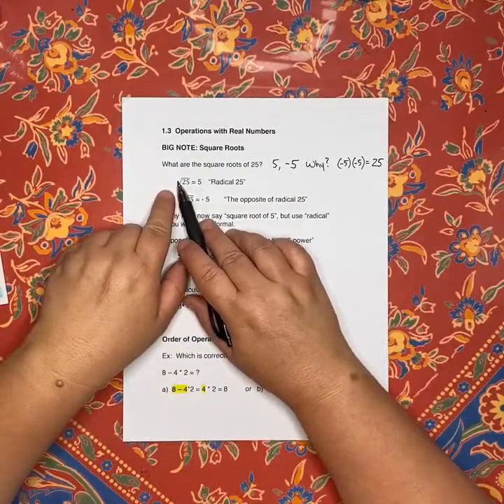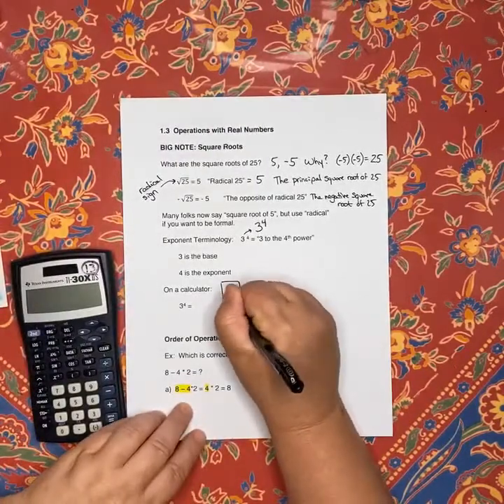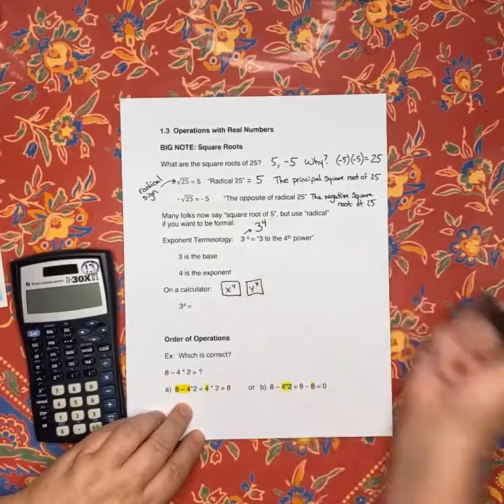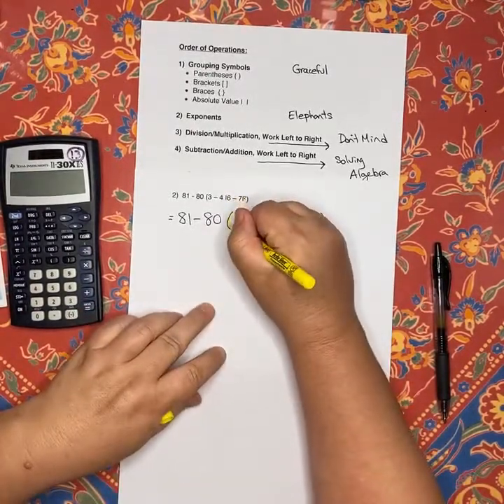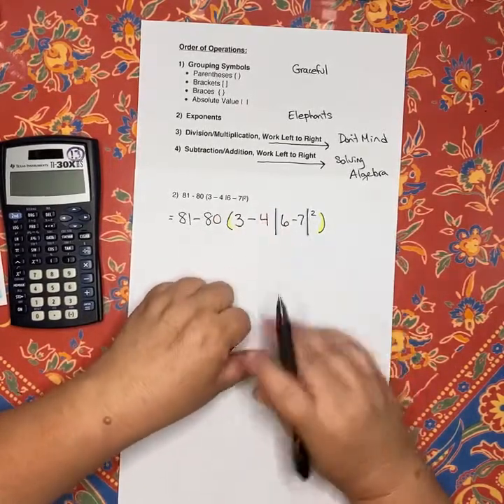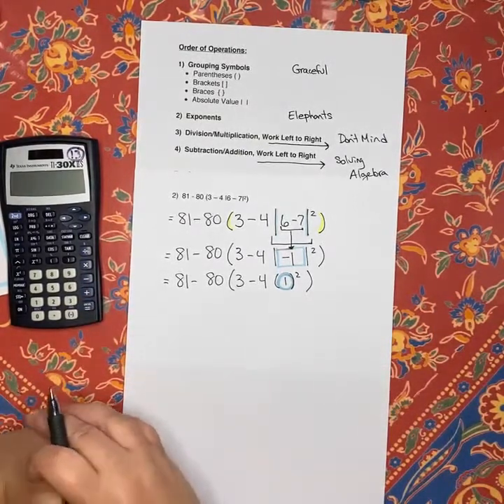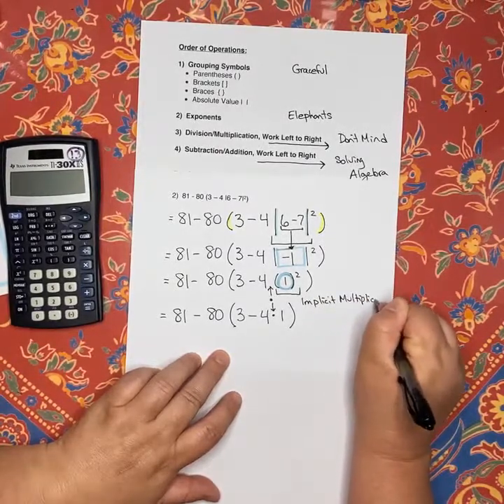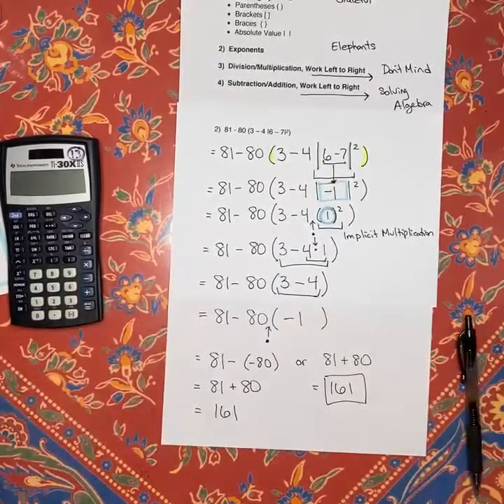Math 60 1.3 Operations with Real Numbers - Part 1